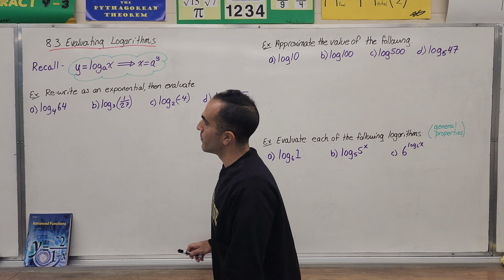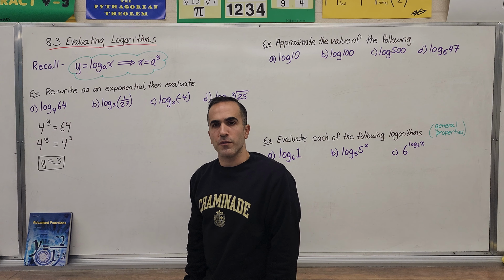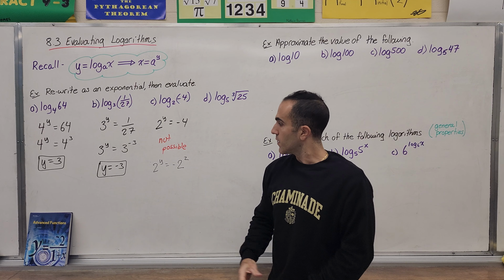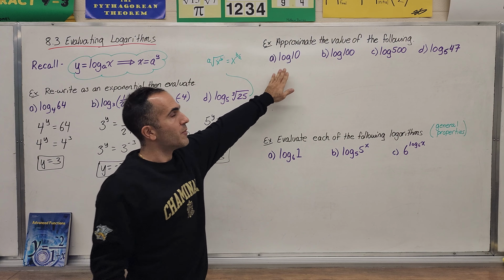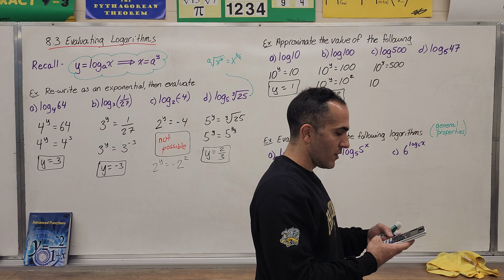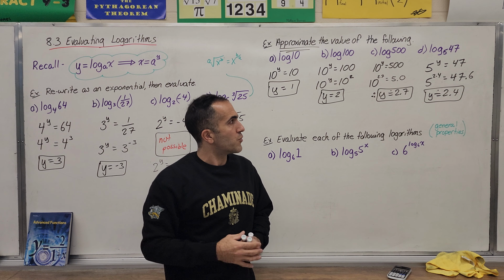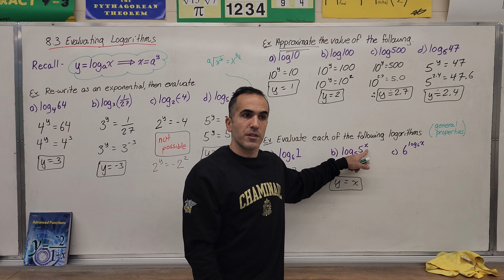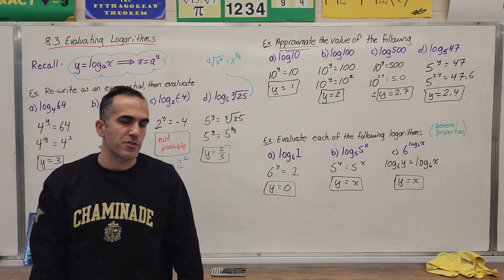8.3 Evaluating Logarithms (Grade 12 University, MHF4U)